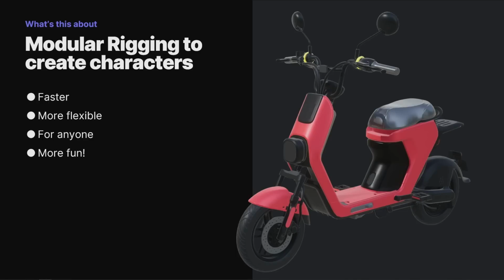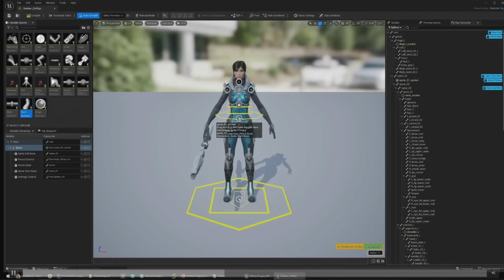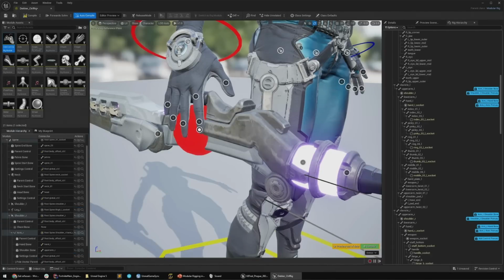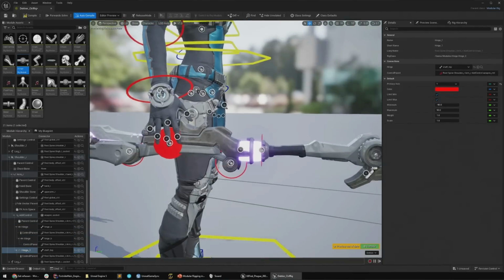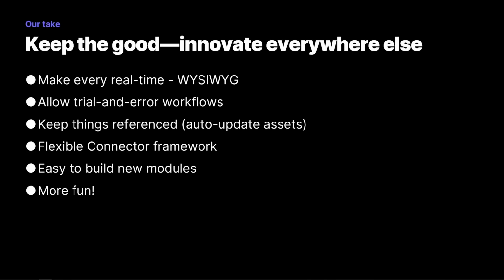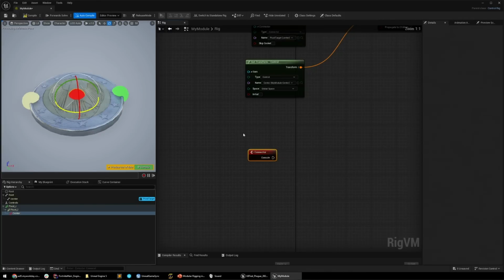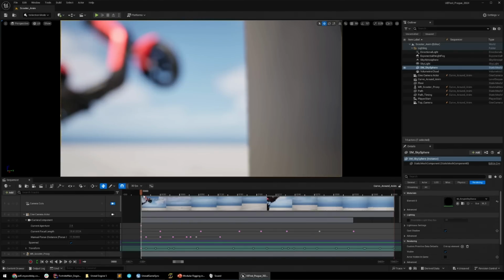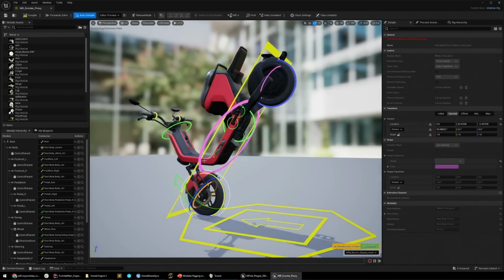Modular Rigging in Unreal Engine | Unreal Fest 2024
In this talk, we'll take a look at how UE 5.4's modular rigging features can speed up character creation and empower artists to get creative.